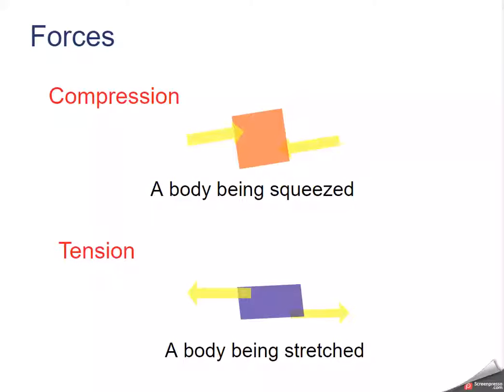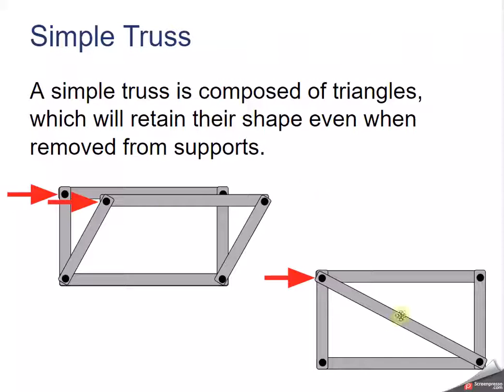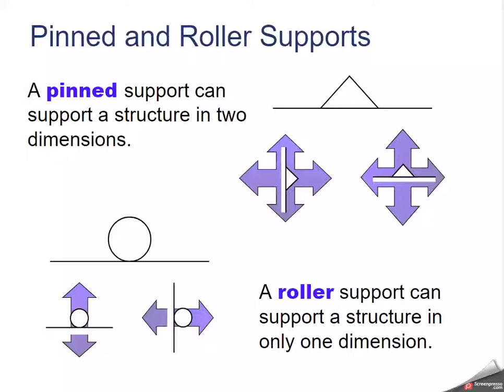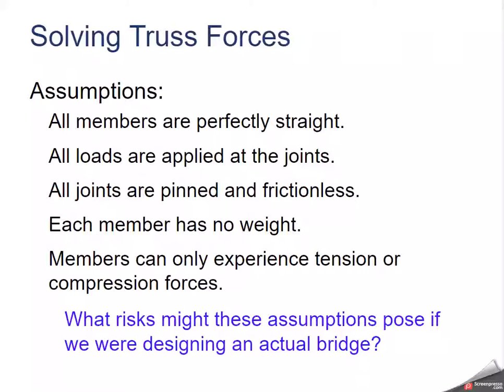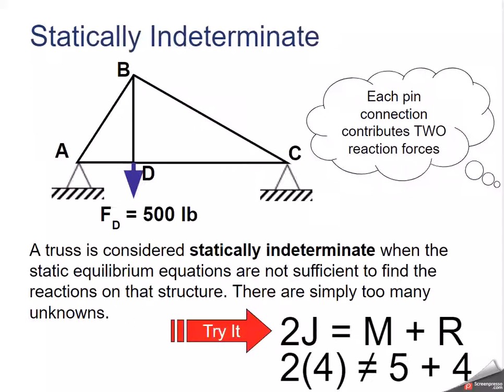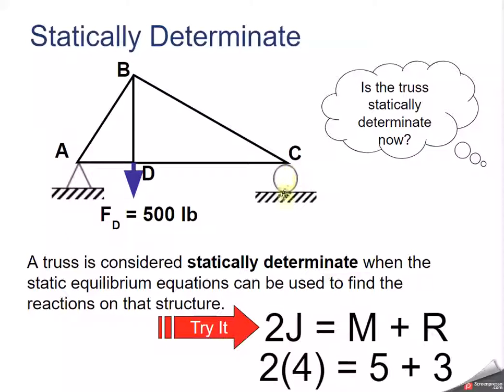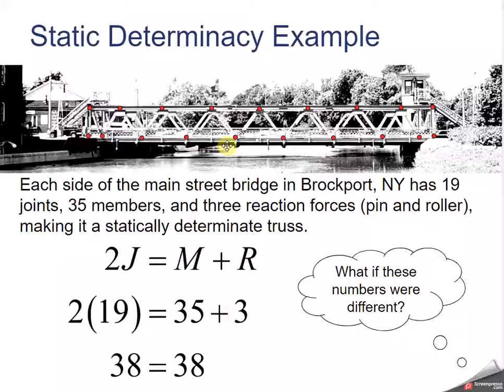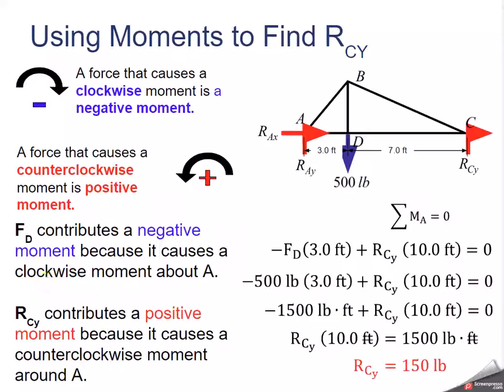Calculating Truss Forces Notes